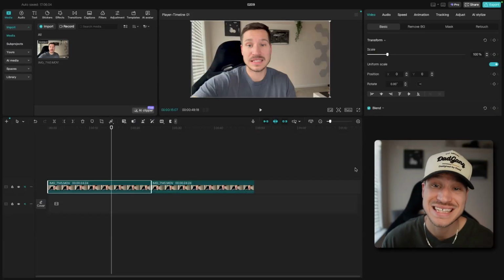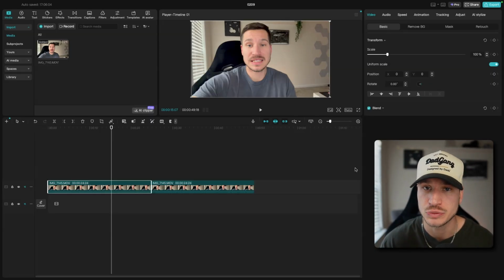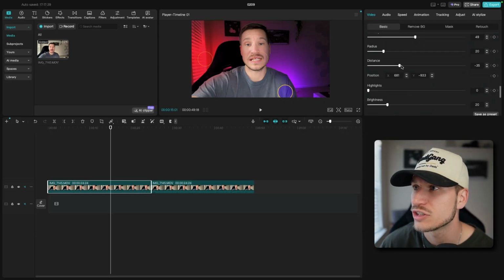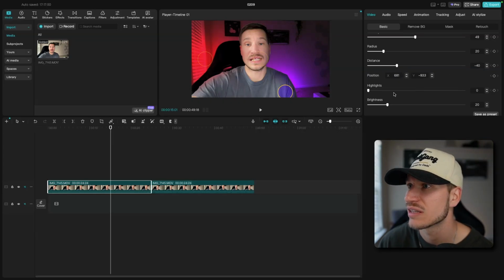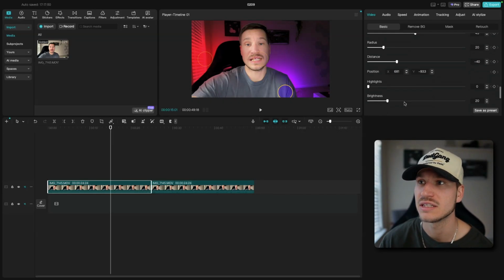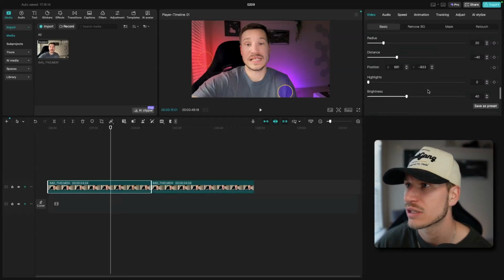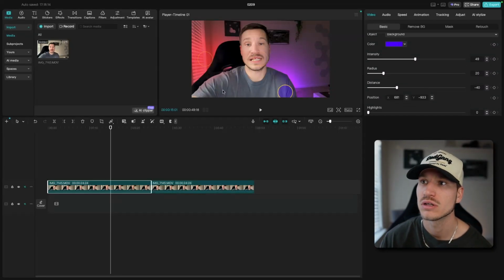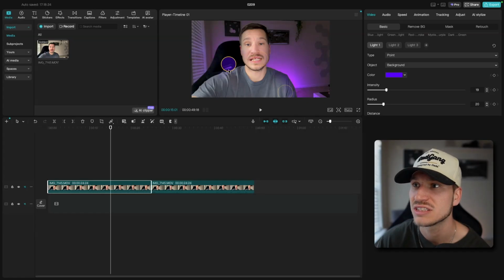CapCut AI Relight Tool Is INSANE (And It’s Free)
If you don’t have studio lights but still want your videos to look clean and professional, you can actually relight your footage directly inside CapCut.

In this video, I’ll show you how I use CapCut’s relight feature to improve lighting without any expensive gear. It works especially well for talking head videos, shorts, and script-based content where you want your face to stand out.

You don’t need a $1,000 lighting setup — just the right adjustments.

I only share tools I actually use in my own edits.